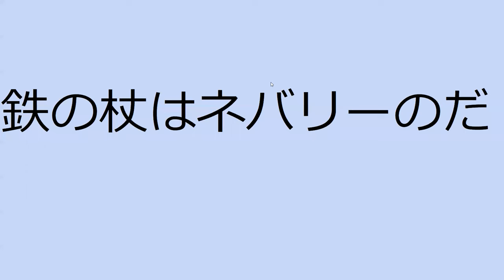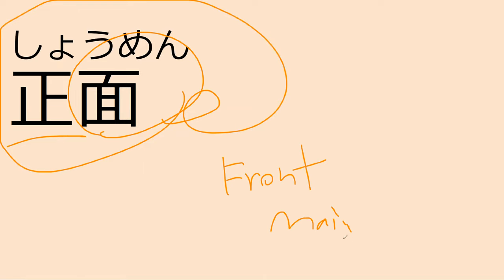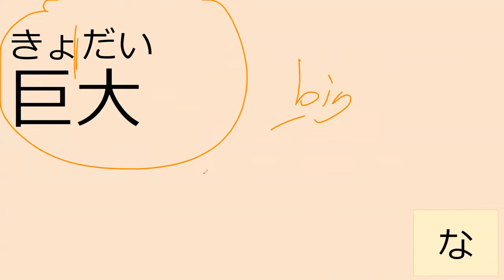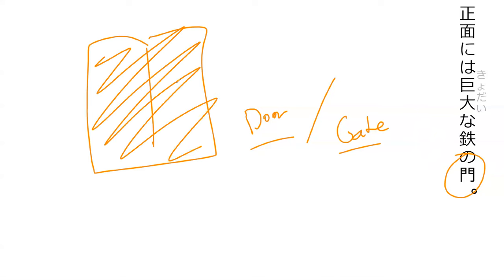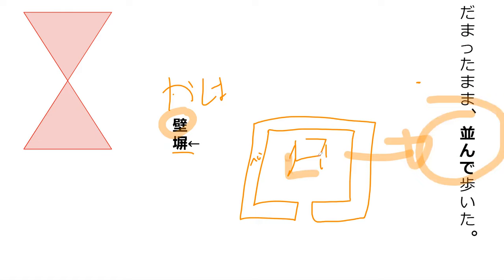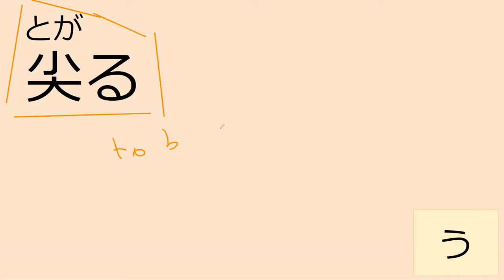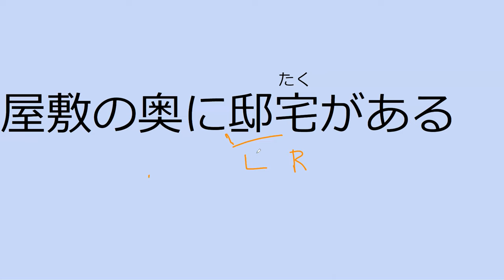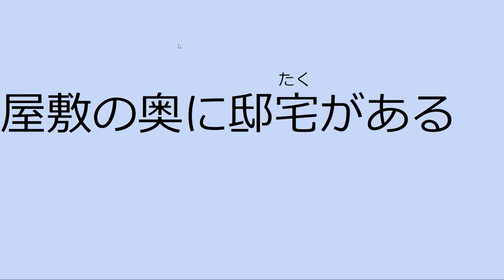Lesson 31B 魔法が消えていく